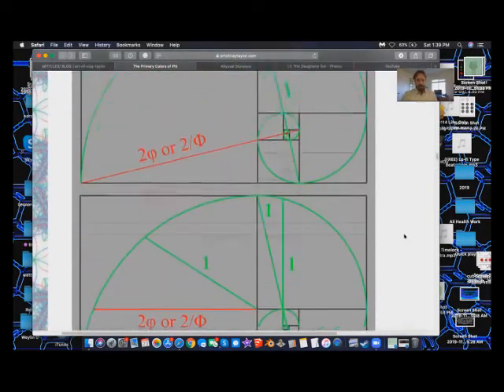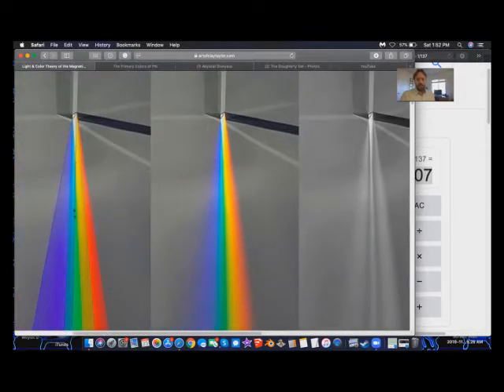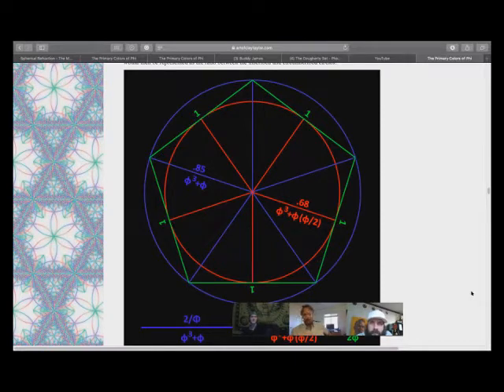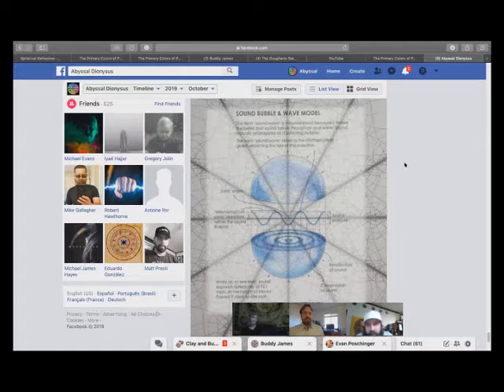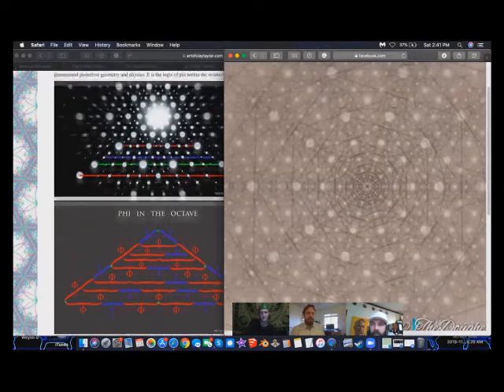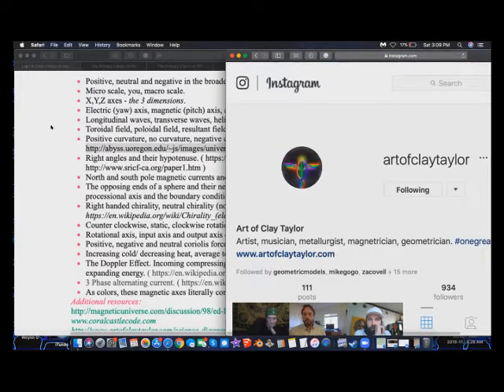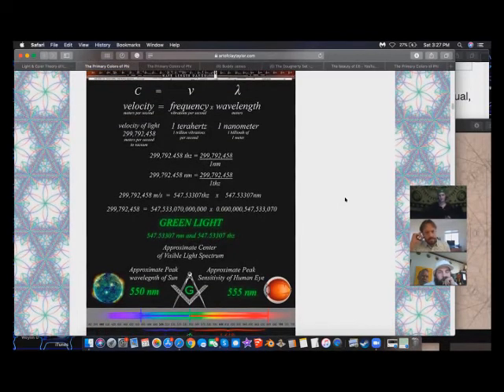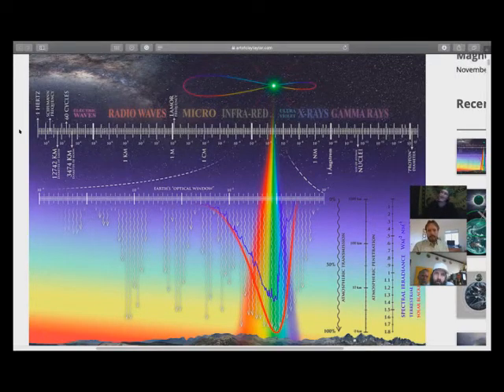2 The Art of Clay Taylor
With multiple new reveals on every episode, this is starting to get really good! Here we deep dive into the behavior of light, geodesics and how the geometry forms, quasi-crystalline lattice birkeland currents. Taylor is among other things a stylish Geometer, Musician and overall a fun guy.